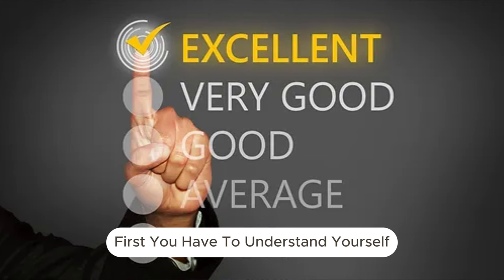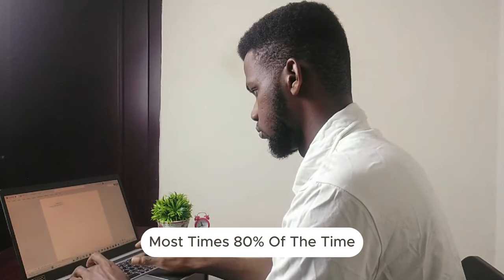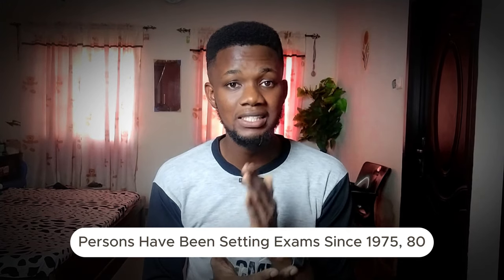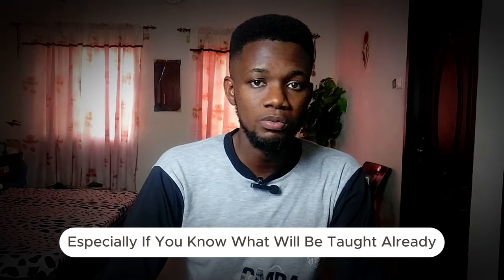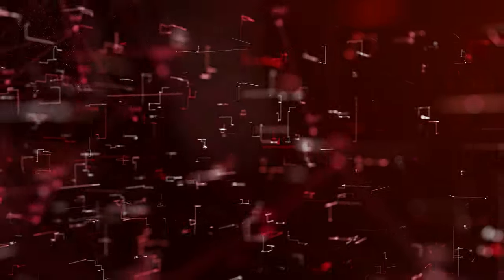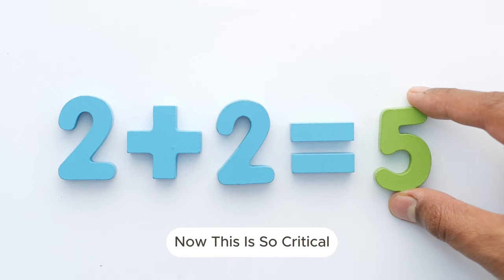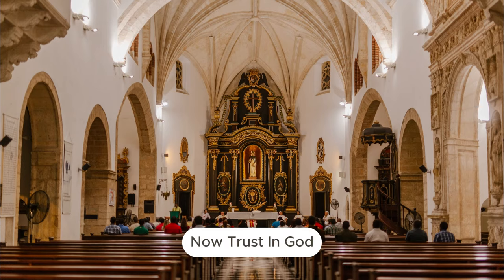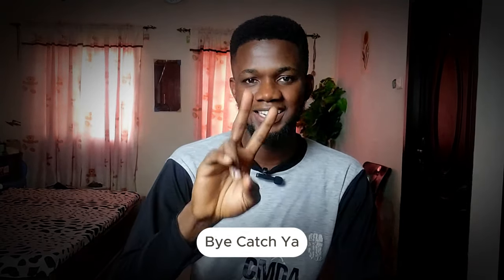How To Get A 5.0 GPA in the University | Proven Hacks for Students | Gospel Ikpotokin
🎓 Ready to ace your first year in university and secure that perfect 5.0 GPA? Look no further! In this comprehensive guide, we break down the essential strategies and tips to help you navigate through your academic journey with excellence.

📘 From effective study techniques to time management hacks, we've got you covered. Discover the secrets to staying organized, maximizing your productivity, and acing exams like a pro. Our step-by-step advice is tailored to ensure that you not only succeed academically but also make the most of your university experience.

🚀 Whether you're a freshman eager to set the tone for your academic career or a seasoned student looking to up your game, this video is your go-to resource. Start your university journey on the right foot and pave the way for a stellar GPA.

This video is a must-watch for all medical students struggling to organize their study plans. In this video, I share tips and tricks to help you plan your study time effectively and efficiently. I outline how to prioritize different subjects, how to break down your studying into component parts, and how to develop a schedule that works for you. Whether you're starting a new semester or trying to catch up on missed topics, my study plan tips will help you stay on track and ace all your exams. So, sit back and take notes as I guide you through the ultimate study plan for medical students.

⏰Timestamps

WHO AM I:
I am Gospel, a medical doctor, a YouTuber, an author and a life coach. I make videos that explore the strategies to live a successful, productive and happy life in medical training right from the beginning to the end. Let's take a walk together.